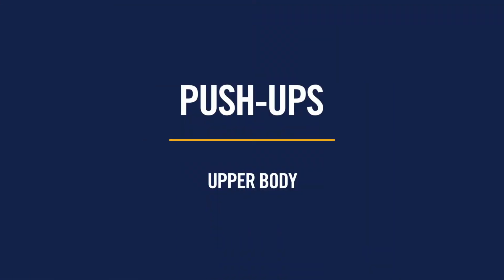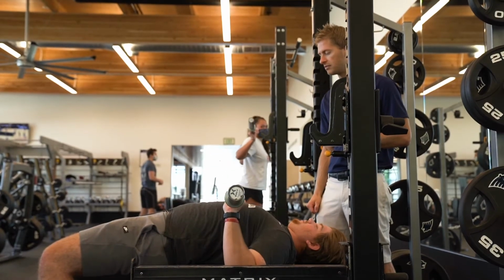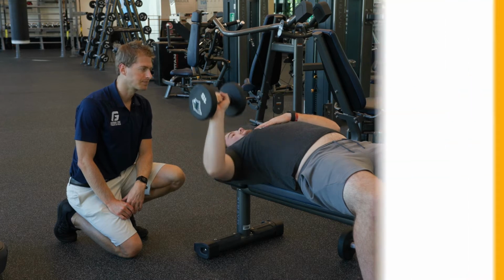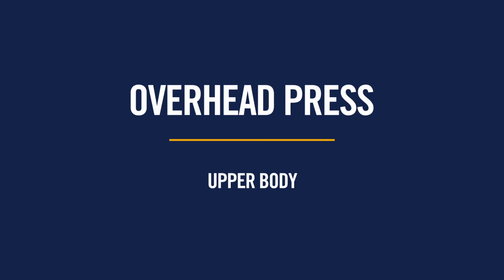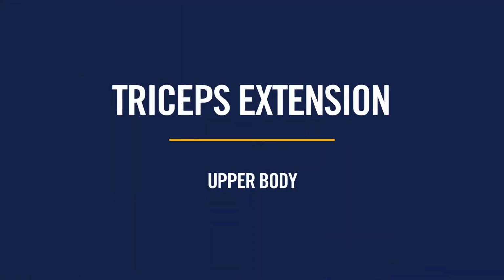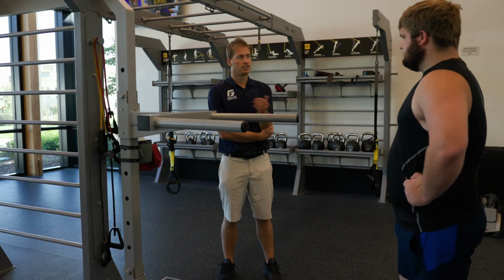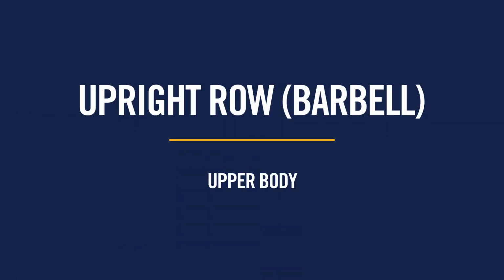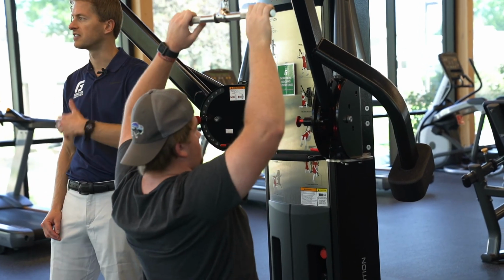Lifelong Fitness - Upper Body Exercises // Gabe Haberly